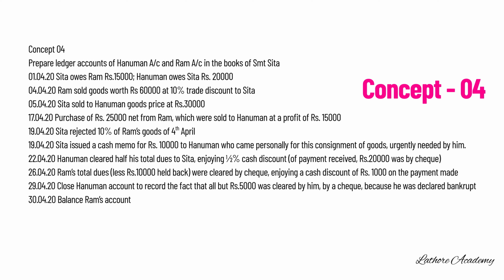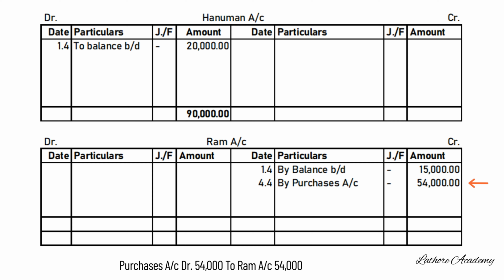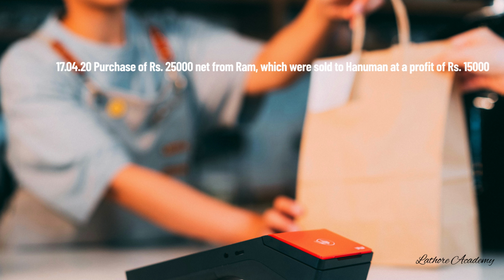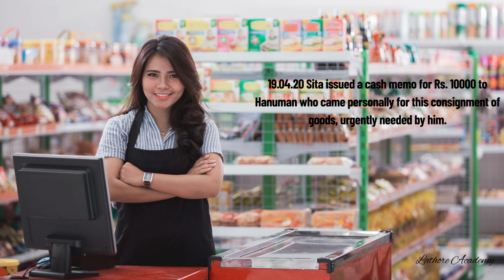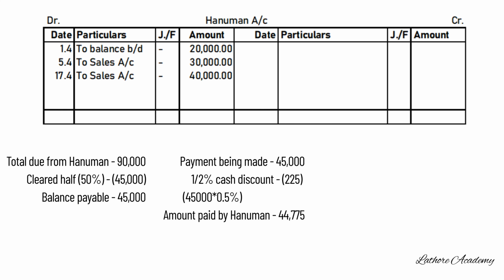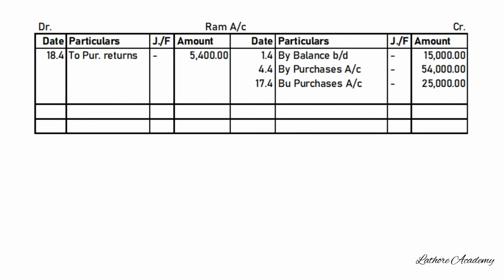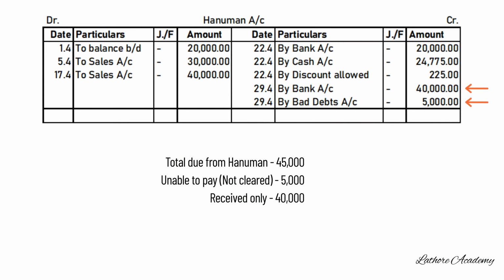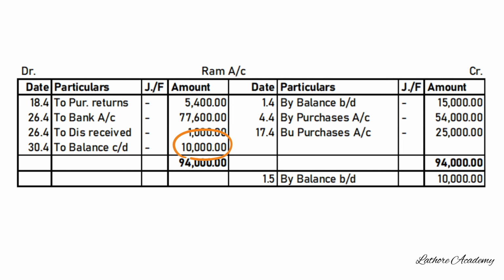Ledger Part 5 - Problem - 04